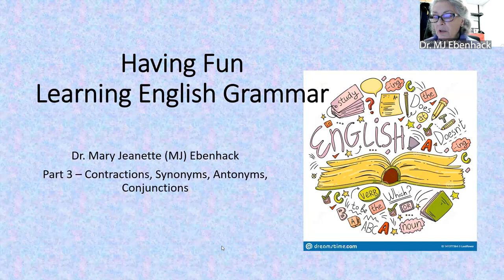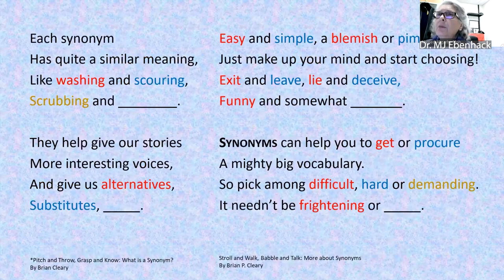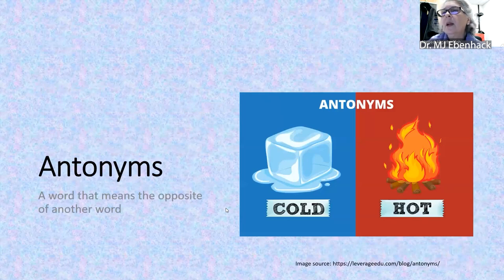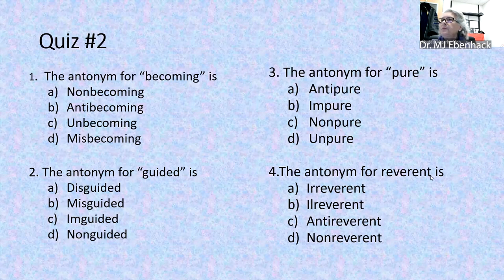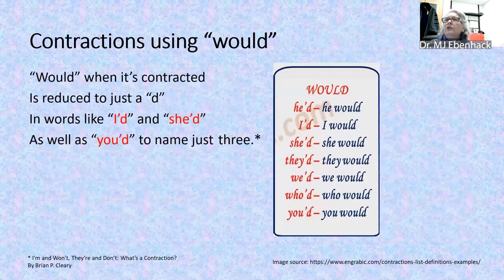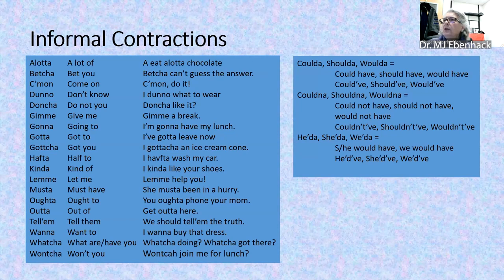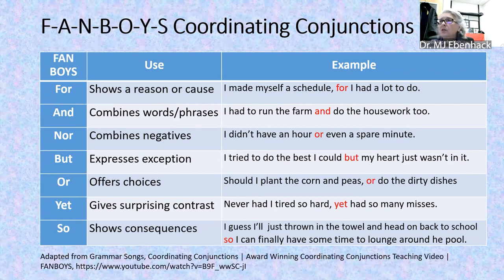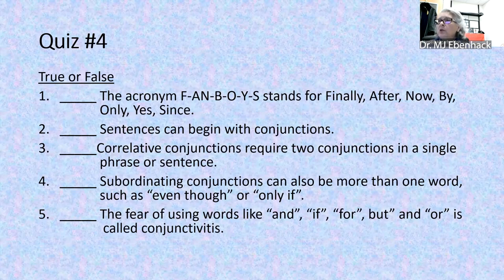Having Fun Learning English Grammar, Dr. Mary Jeanette (MJ) Ebenhack, Lecture 03/04